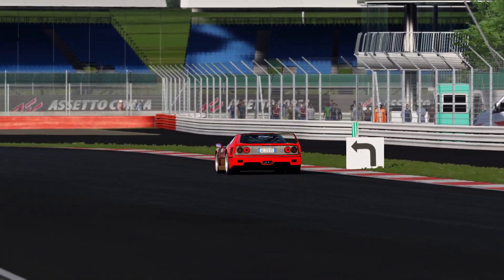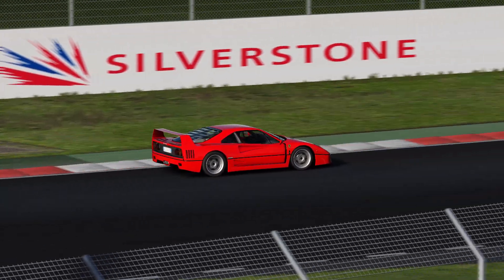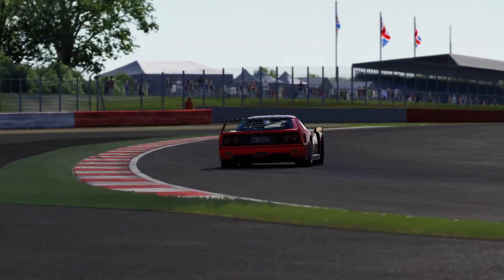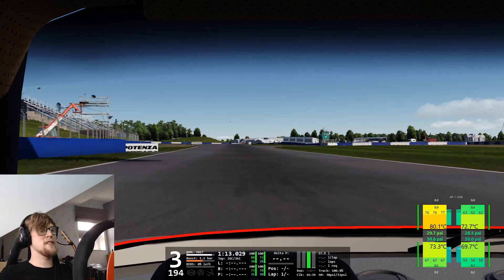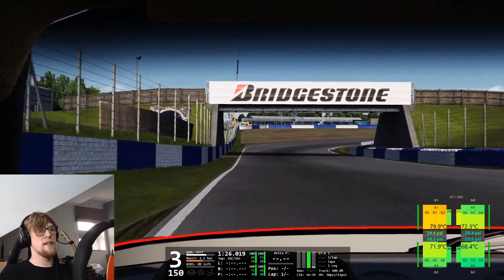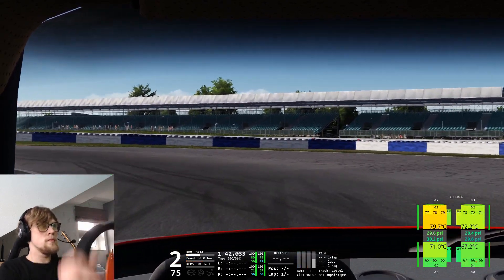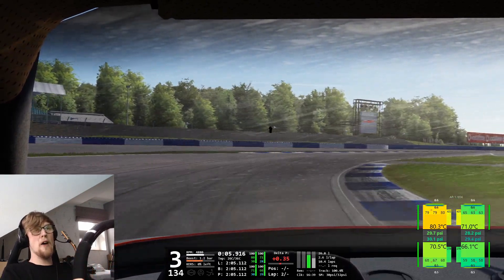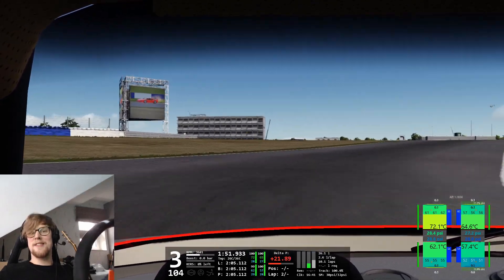Which 80s Supercar is Faster Around A Track?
The Porsche 959 and Ferrari F40 are probably the most iconic and influential supercars of the 80s. Richard Hammond featured both of these in a segment on Top Gear, but when the Stig tried to take them around the Top Gear test track, both of them broke down. So I've decided to take them around a different track.

0:00 Intro
0:45 Porsche 959
3:35 Ferrari F40
6:07 Conclusion